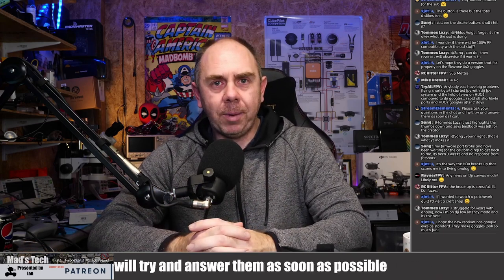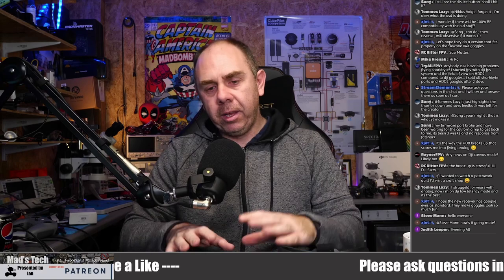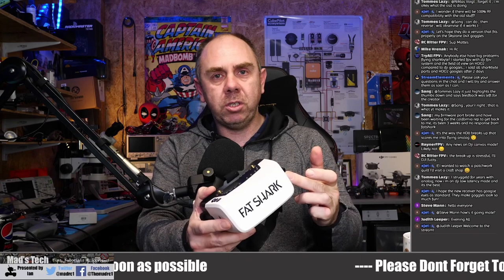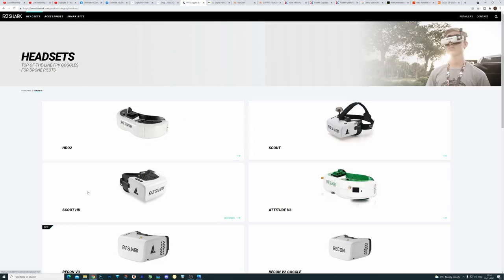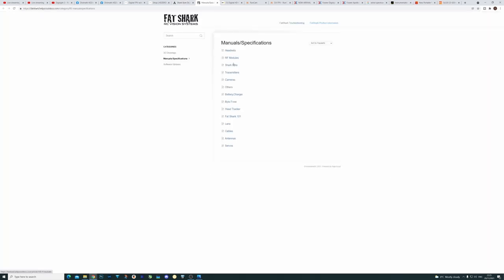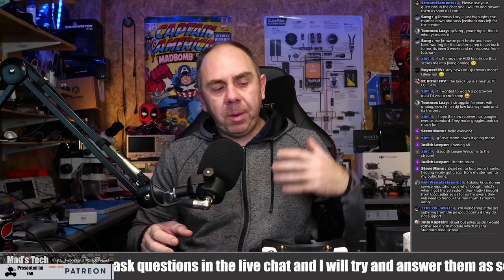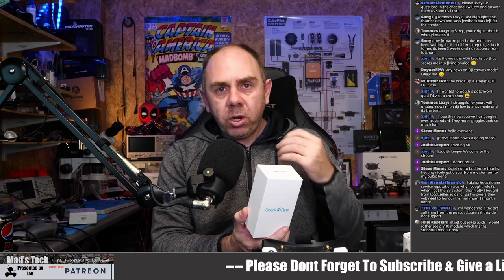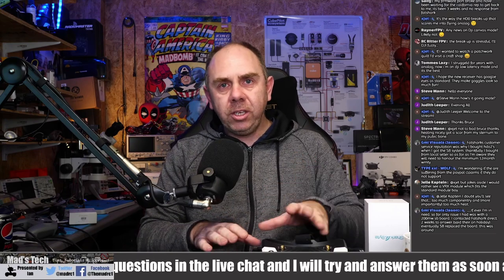Fat Shark Gone Silent - What About Sharkbyte ? - HD Zero Is The Future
Talking about where is Fat Shark FPV and is the Sharkbyte brand dead now HD Zero are pushing hard for Drone Racing and FPV.